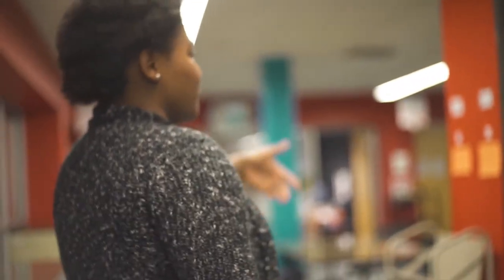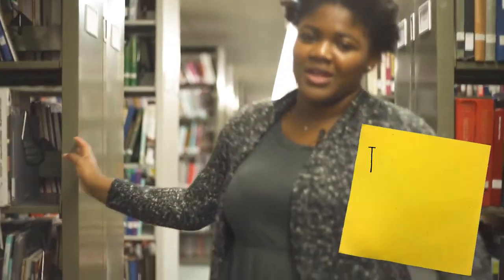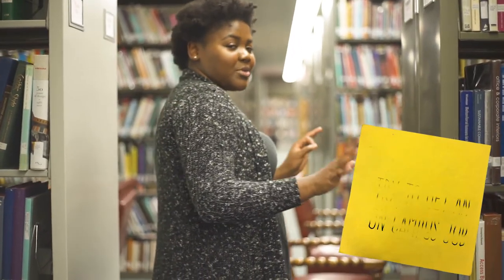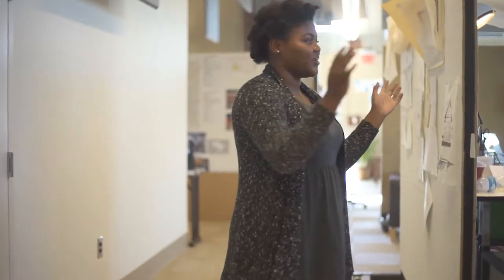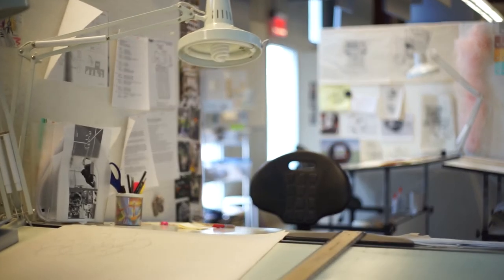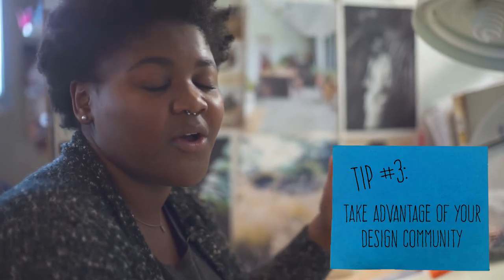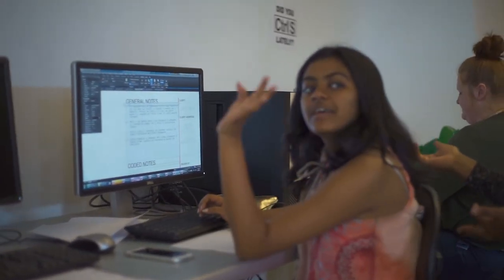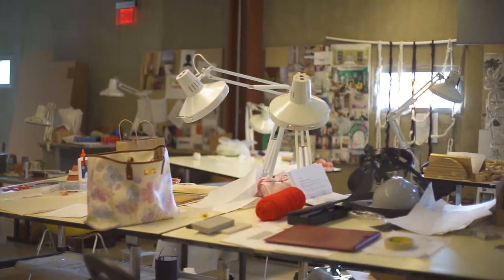CCAD Survival Guide: Interior Design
Meet Rose White as she gives you tips & tricks in the CCAD Survival Guide to Interior Design. Take a tour of the CCAD library and the Interior Design studio space.

The way we design our environments matters more than ever, and in the Interior Design program at Columbus College of Art & Design, you’ll find the facilities, tools, and faculty to make your design dreams reality.